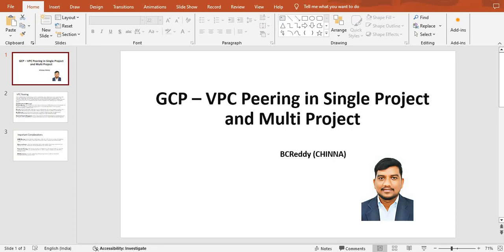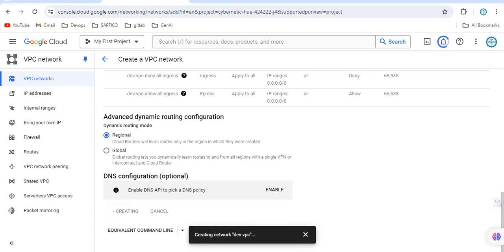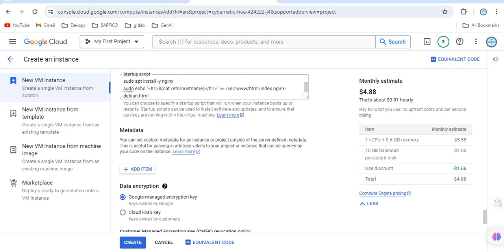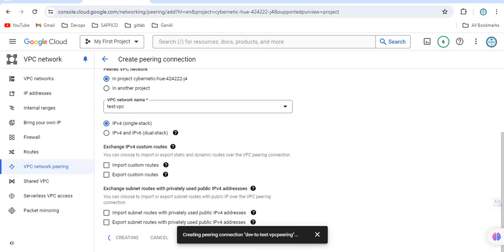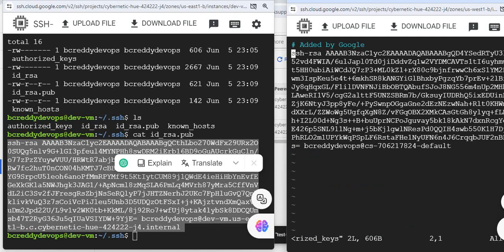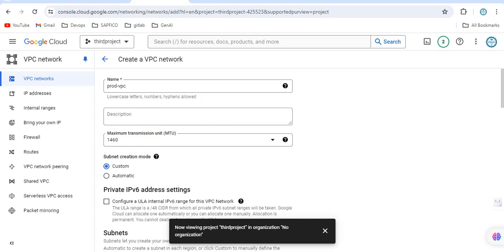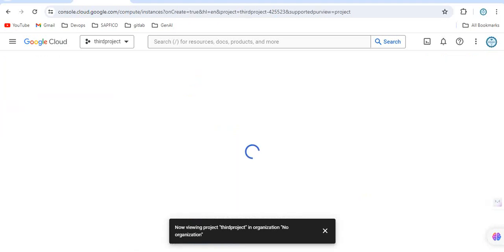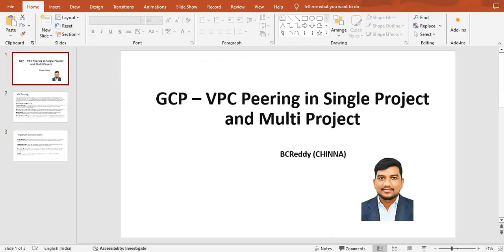VPC Peering in GCP - Single Project vs Multi Project Explained || What is VPC Peering in GCP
In this video we discussed about VPC Peering why do we need VPC peering and Important Considerations and Discover the key differences between single project and multi project setups, and how they impact your network architecture. Whether you are new to GCP or looking to optimize your VPC configuration, this explanation will help you make the right choices for your cloud infrastructure. Watch now to deepen your understanding of VPC peering in GCP.